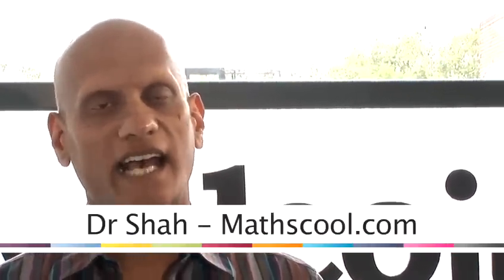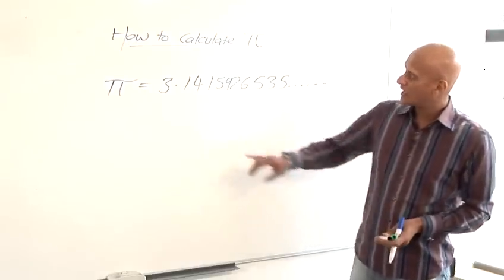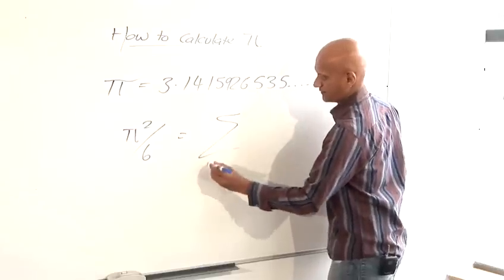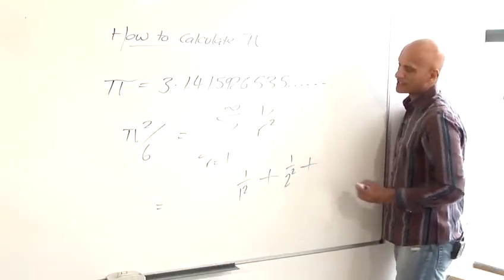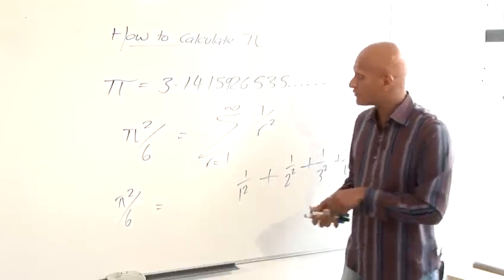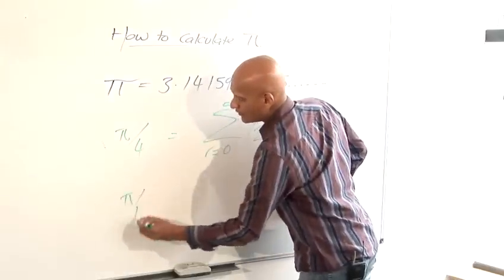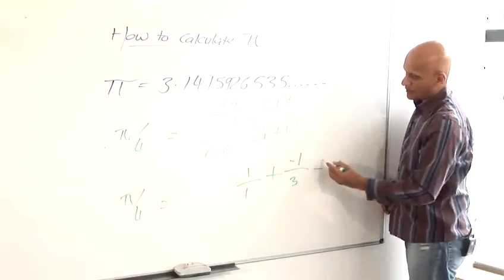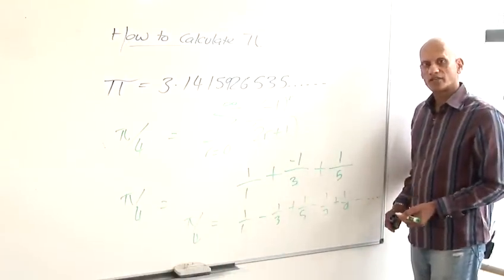How To Compute Pi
Have you ever wanted to get good at math. Well look no further than this educational resource on How To Compute Pi. Follow Videojug's industry leaders as they direct you through this instructional video.